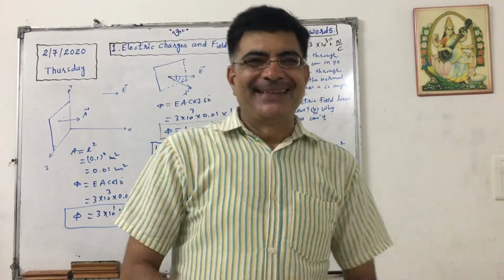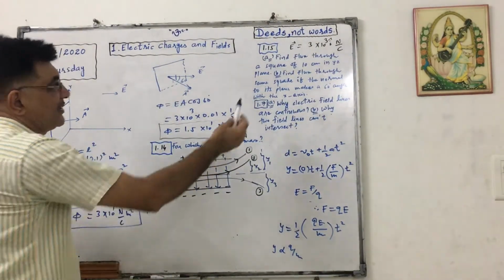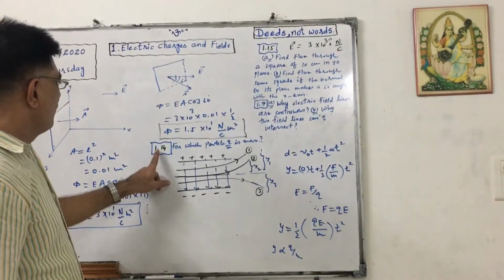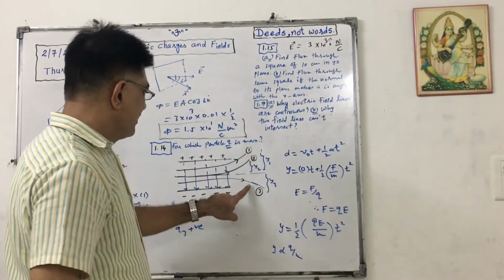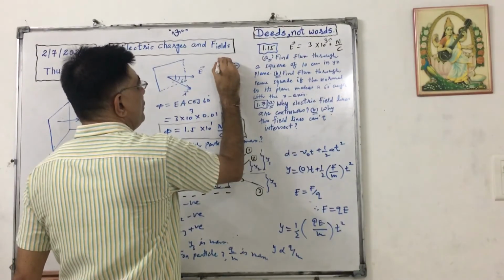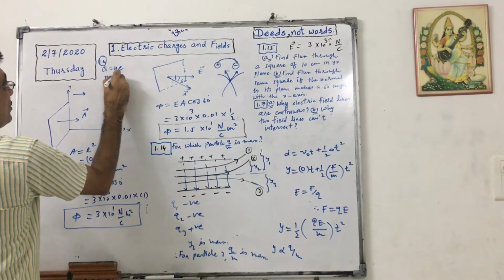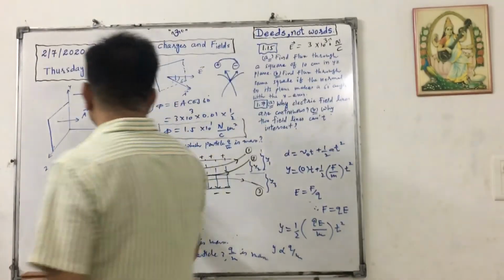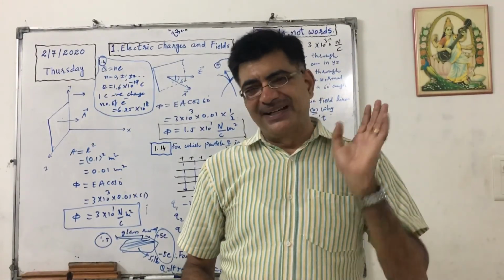Std 12(Physics): NCERT text Exercise 1.14,1.15,1.7: Electric Charges and Fields:By Sir Dholakia.